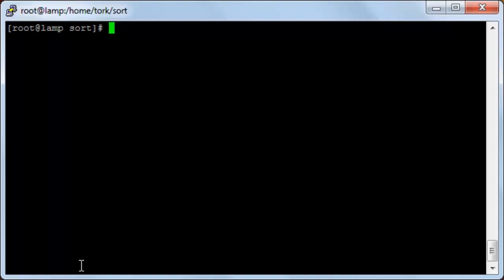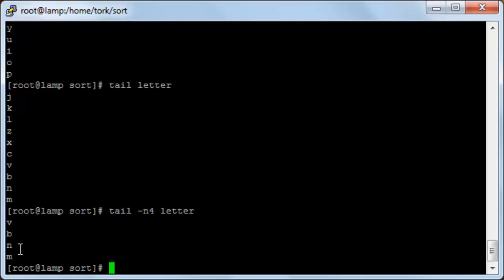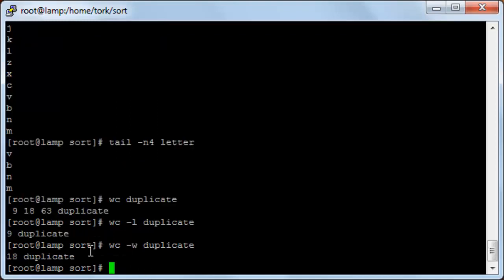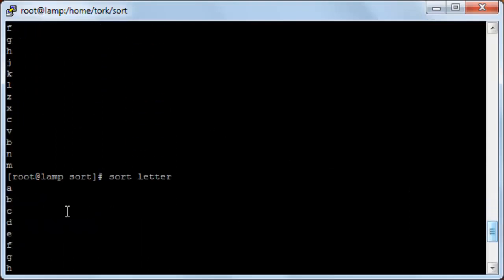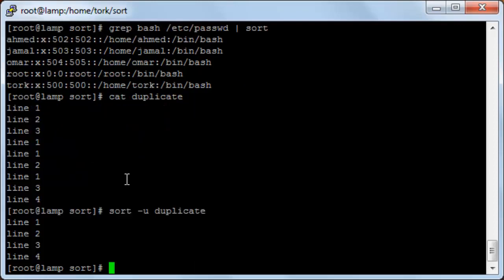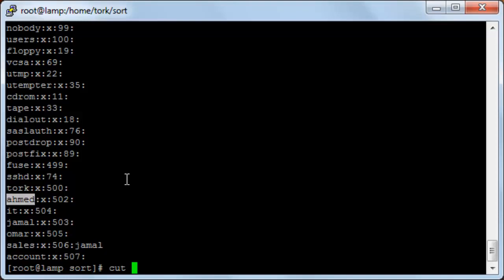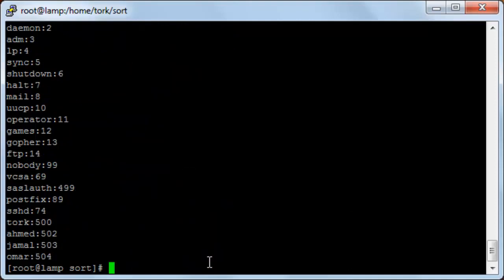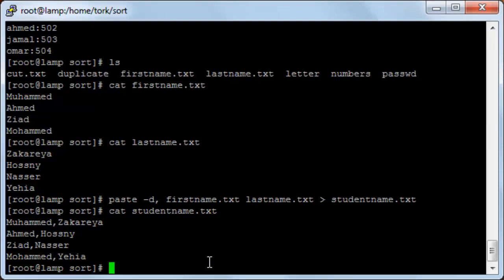Learning LINUX CentOS From Scratch || String Processing head tail wc sort cut paste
String Processing head tail wc sort cut paste